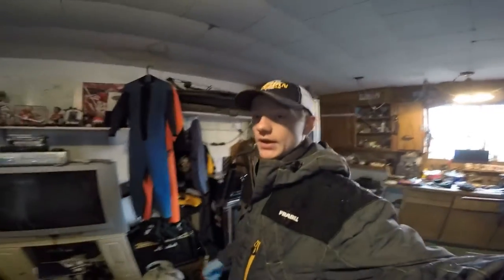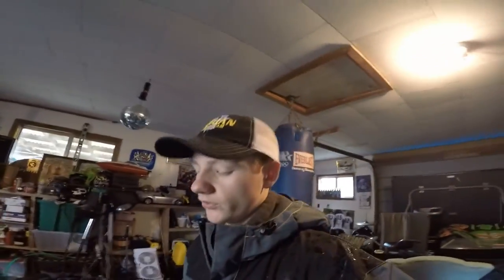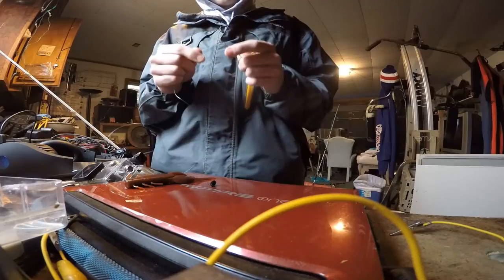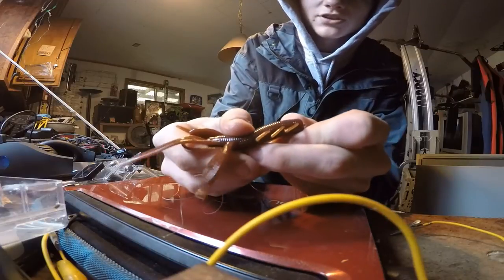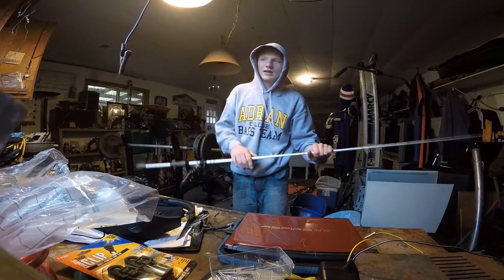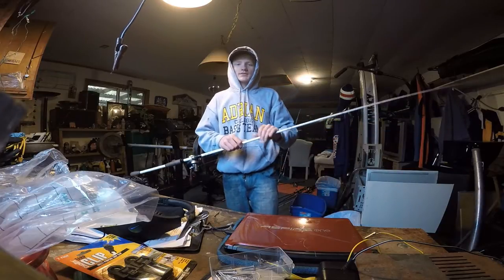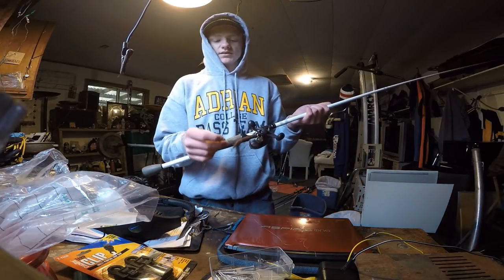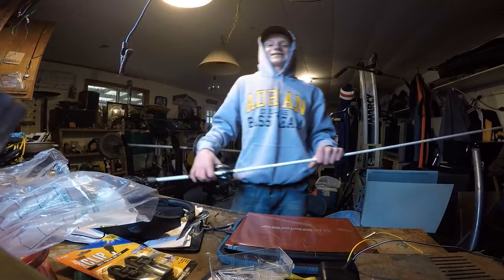Prespawn Cold front Bass Daily VLog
Bullet craw- ONBC
Sicko- Pearl